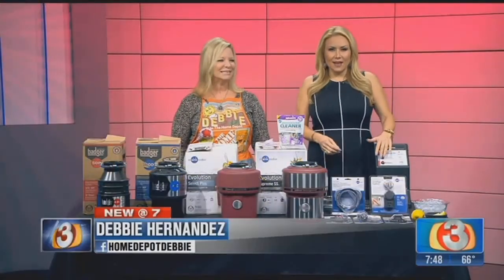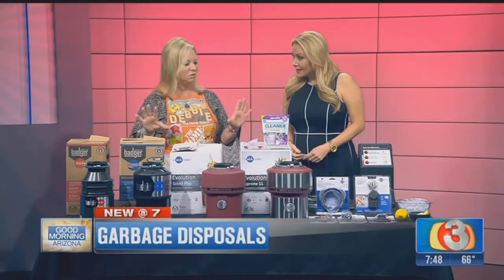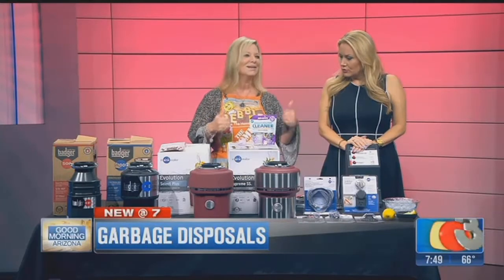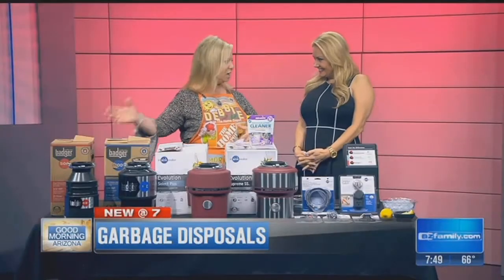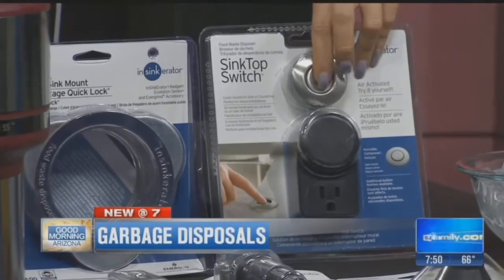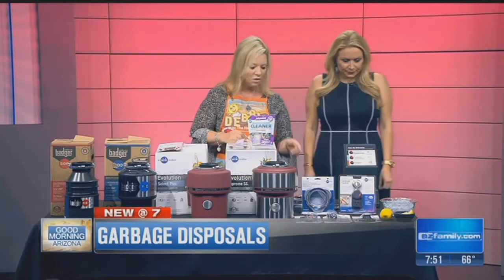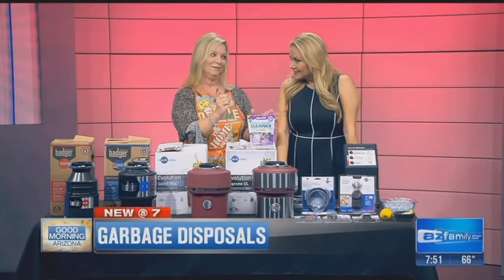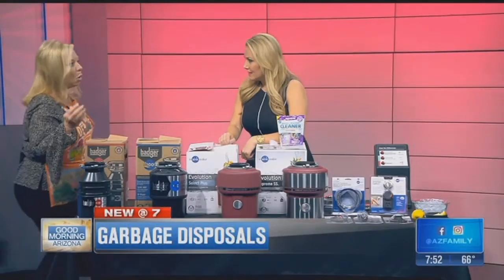Home Depot Debbie: Garbage disposals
Home Depot Debbie talks about how to chose the right garbage disposal